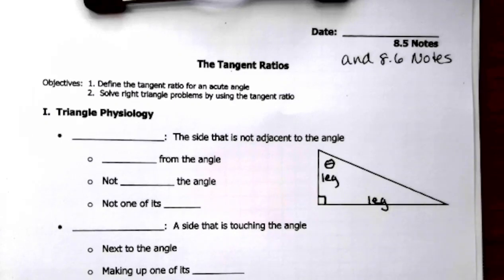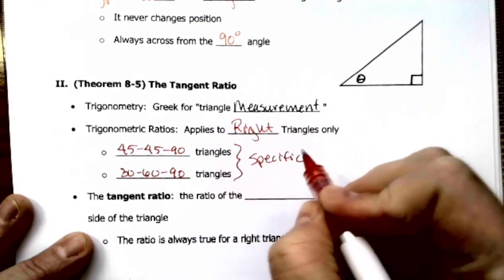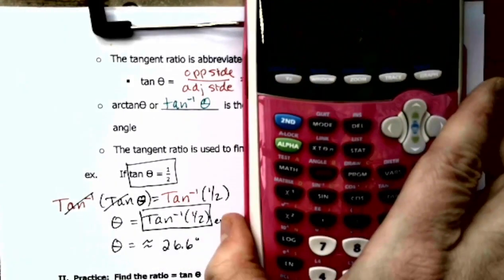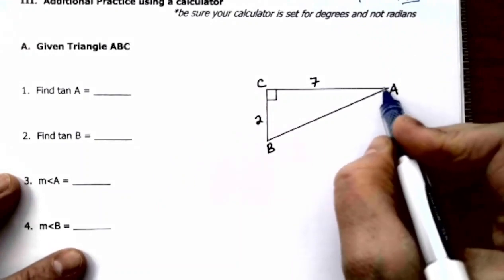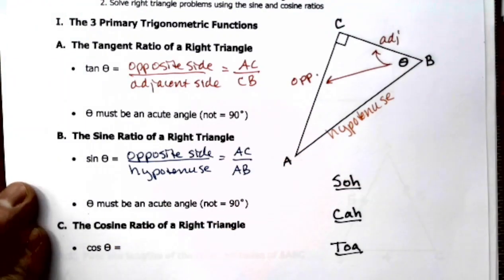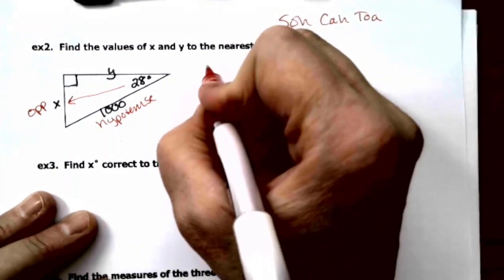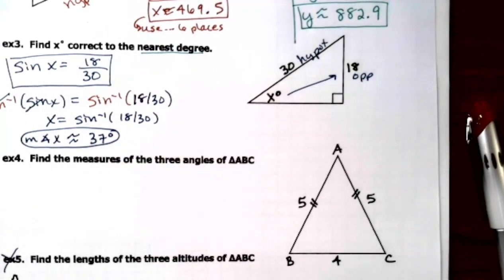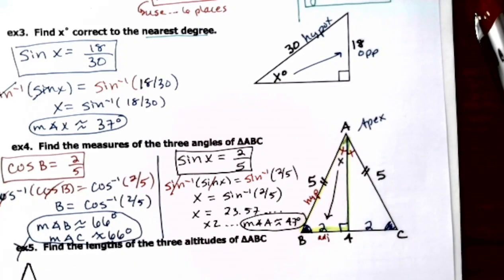Geom Ch8 8 5 and 8 6 Tangent Sine and Cosine Ratios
Sine
Cosine
Tangent
Trigonometric Ratios
Solving for angles using Trig Functions